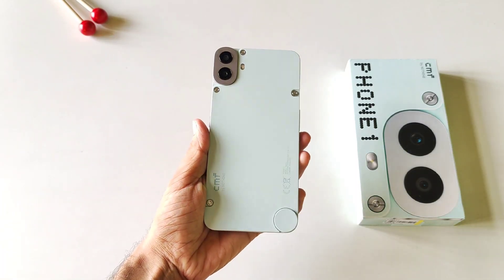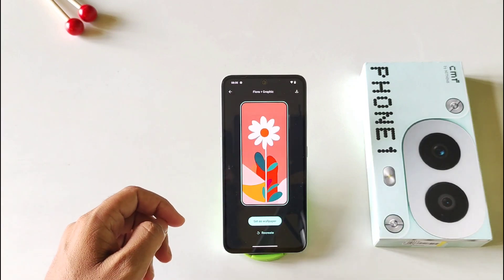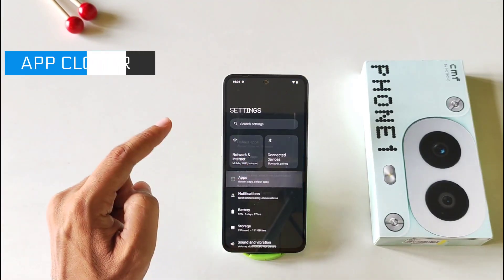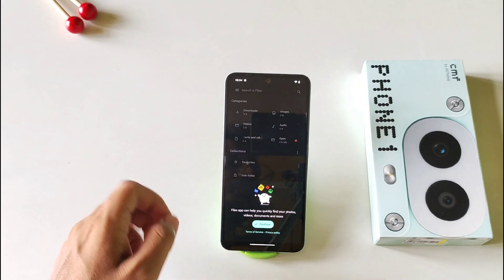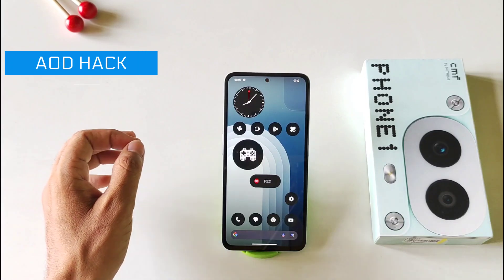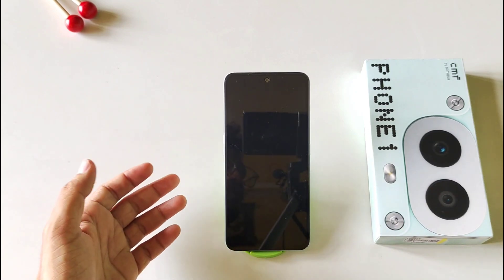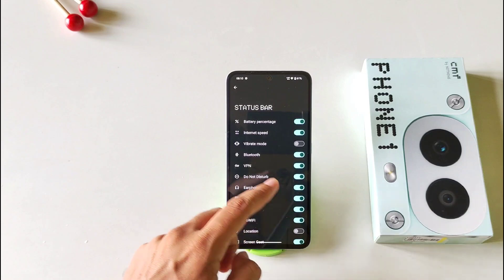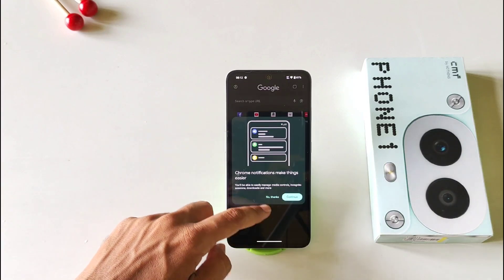The Top 10 Nothing CMF Phone 1 Features You're Not Using!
how to fingerprint setup in Nothing CMF Phone 1
how to set app lock in Nothing CMF Phone 1
how to lock app in Nothing CMF Phone 1
Nothing CMF Phone 1 app hide setting
how to hide apps in Nothing CMF Phone 1
Nothing CMF Phone 1 app hide
Nothing CMF Phone 1 hide apps
Nothing CMF Phone 1 hide app settings
Nothing CMF Phone 1 hide photos
Nothing CMF Phone 1 hide app lock
how to hide app in Nothing CMF Phone 1
how to show net speed in Nothing CMF Phone 1
Nothing CMF Phone 1 net speed show